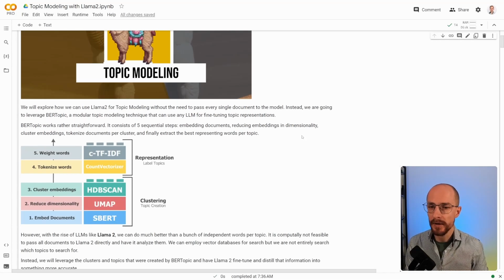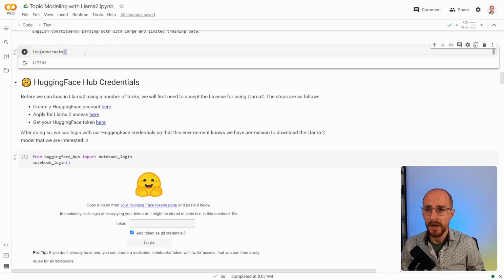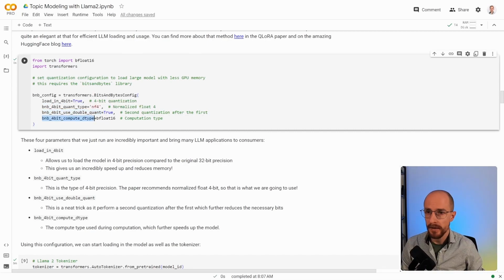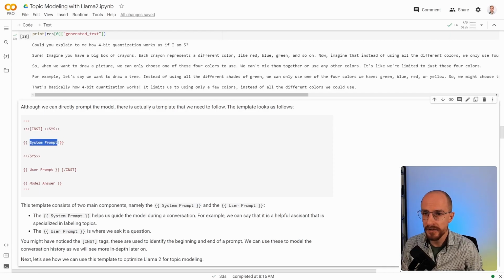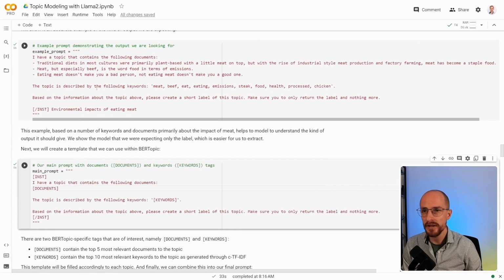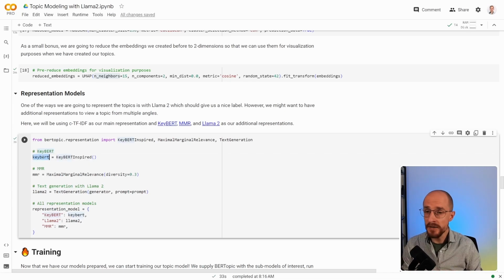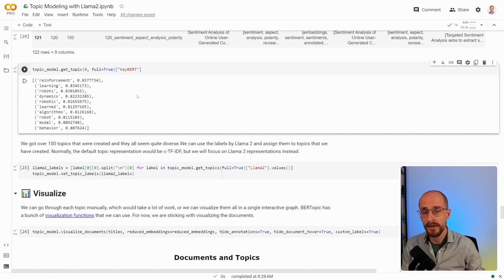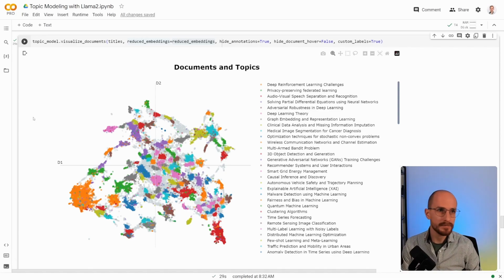Topic Modeling with Llama 2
In this video, you'll learn how to use Llama 2 for Topic Modeling in Python.
Llama 2 is an incredible open-source Large Language Model that can perform on par with GPT-3.5. We will use BERTopic to create base topics and leverage Llama 2 to create natural labels.

Timeline
0:00 Introduction
0:36 How does BERTopic work?
2:44 Installing Dependencies
3:14 Data
4:38 Llama 2
6:19 Optimization & Quantization
10:23 Prompt Engineering
16:17 BERTopic - Preparing the sub-models
20:08 BERTopic - Training + Output
25:27 Visualization

I'm writing a book!